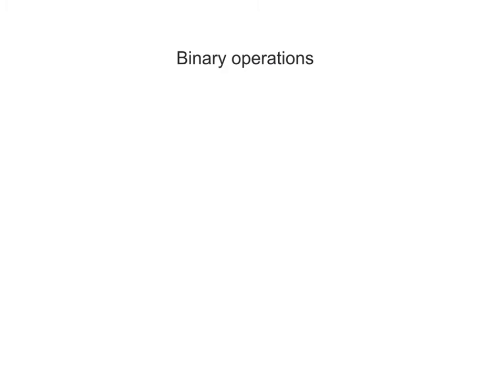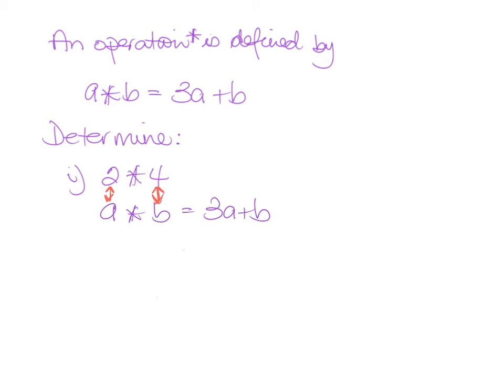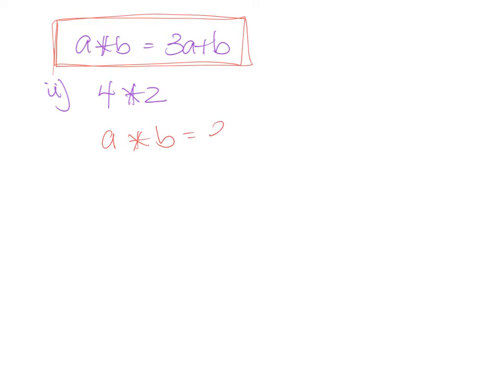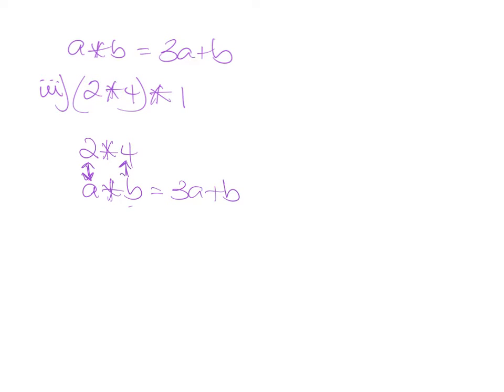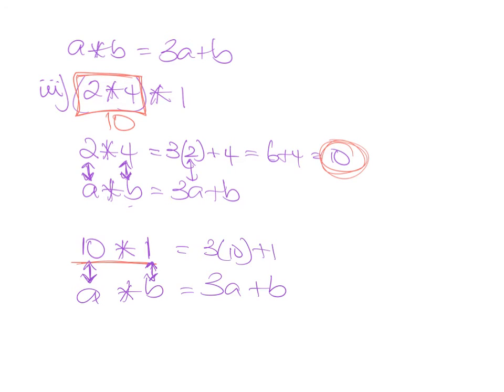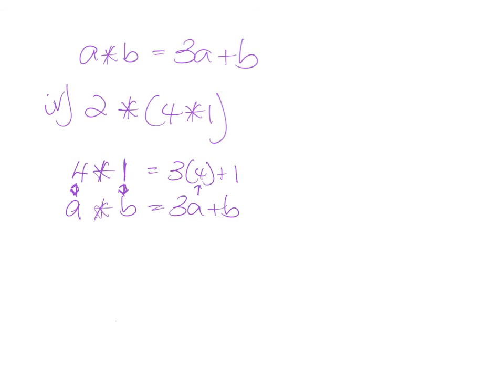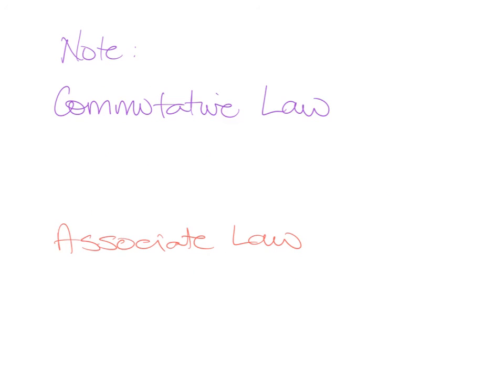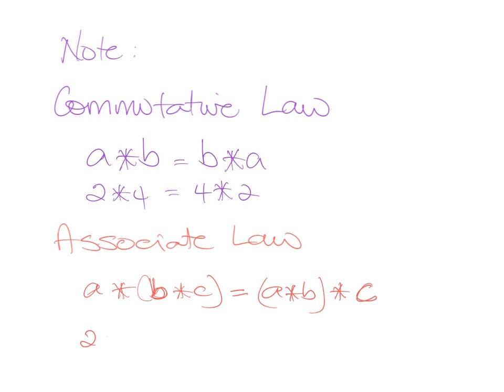Form 4 Binary Operations